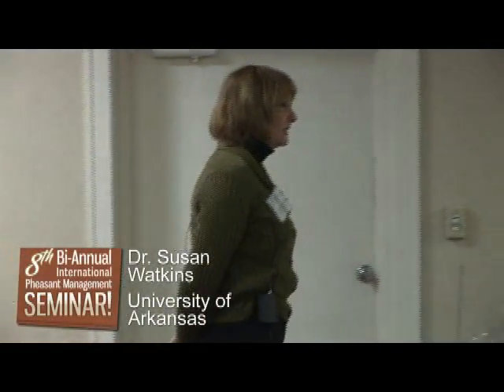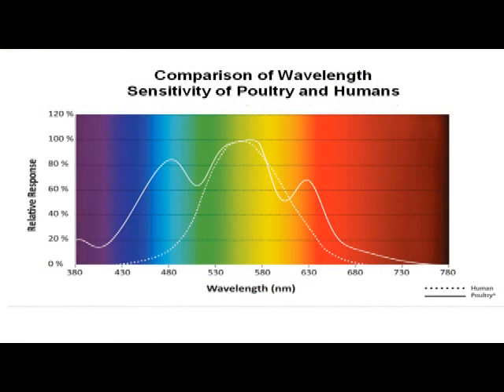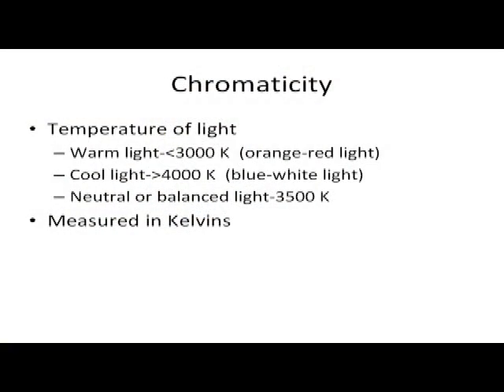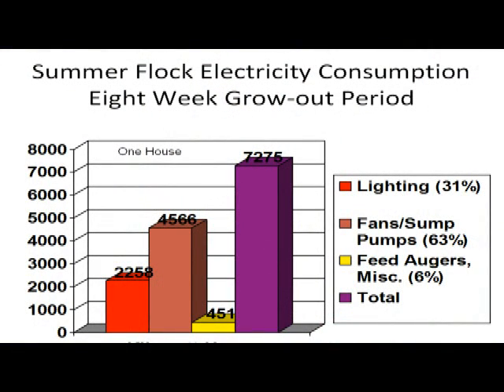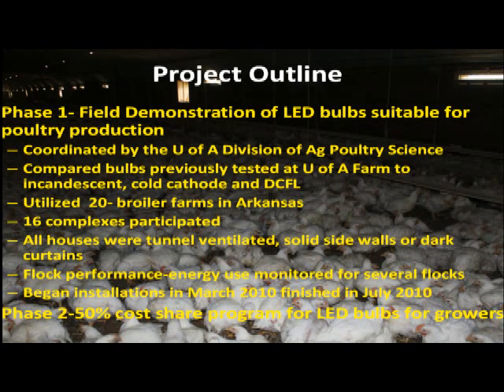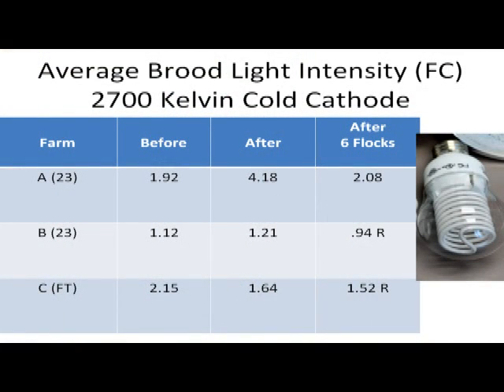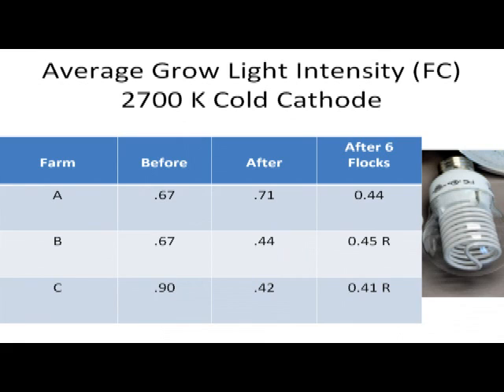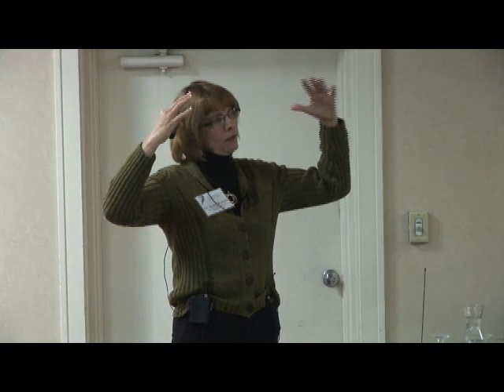Energy Efficiency Lighting - 8th International Pheasant Management Seminar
Dr. Susan Watkins of the University of Arkansas discusses using energy efficient light bulbs for producing poultry at the 8th International Pheasant Management Seminar in Janesville, Wisconsin. The seminar is hosted by MacFarlane Pheasants.